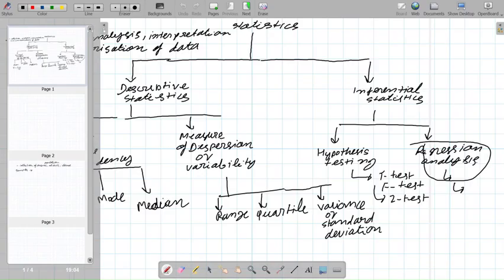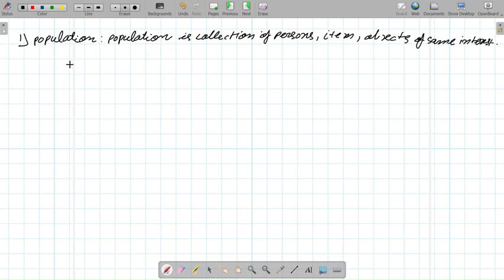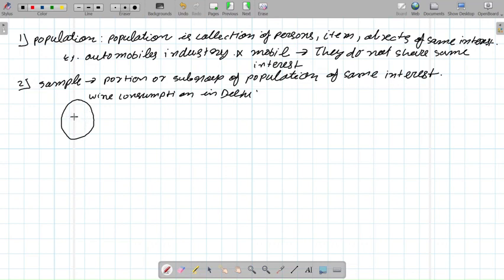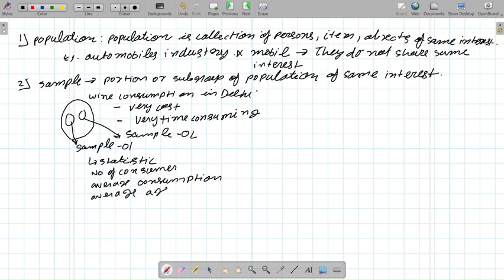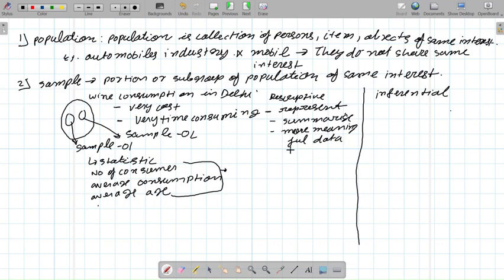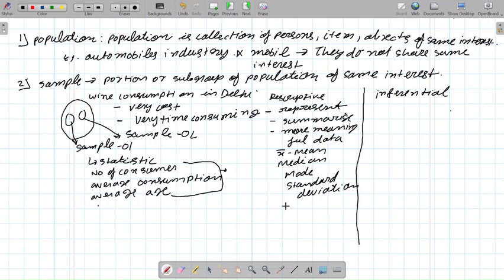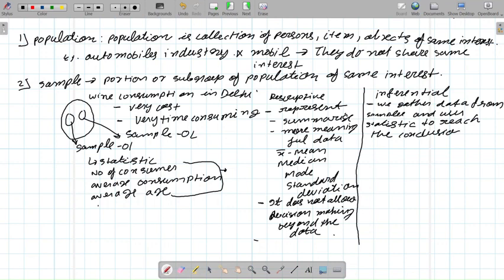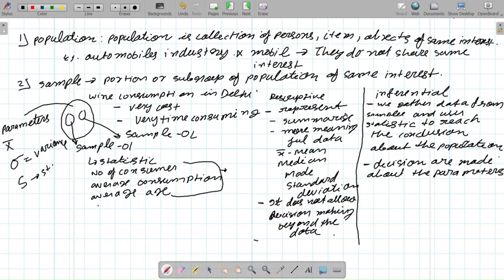Difference bw Descriptive statistics and inferential statistics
Part-02
Difference bw Descriptive statistics and inferential statistics , parameters and Statistic